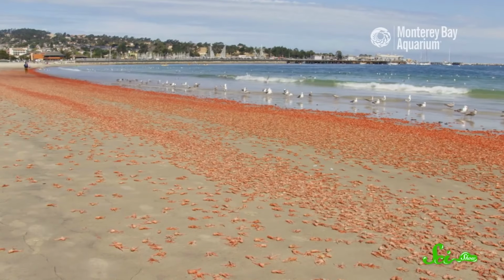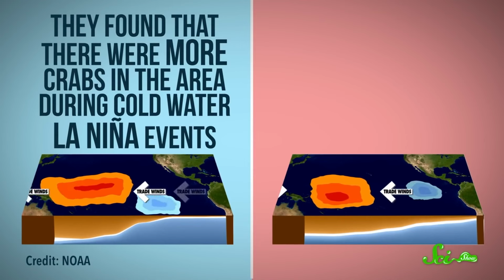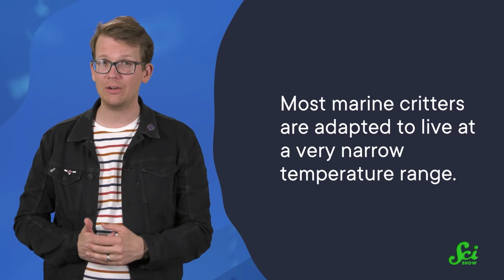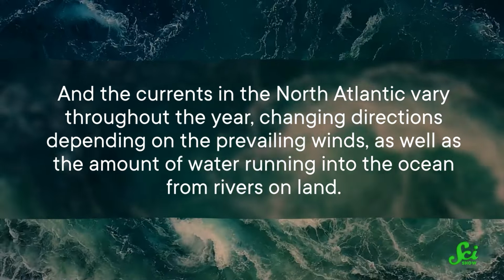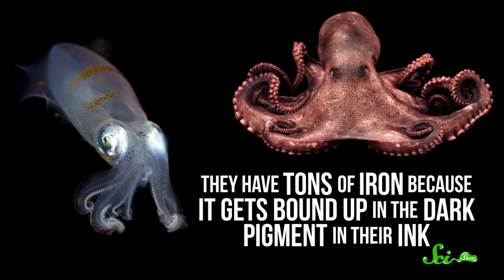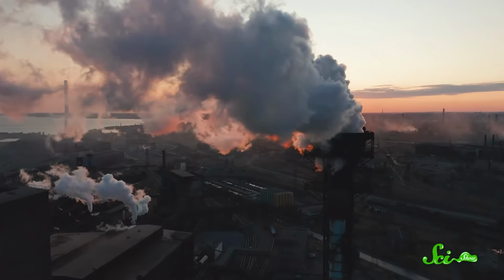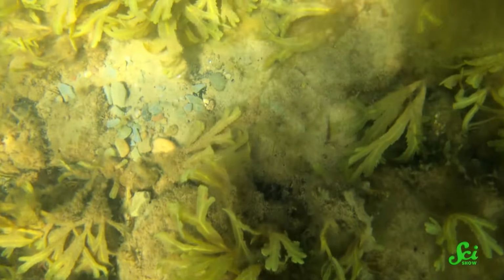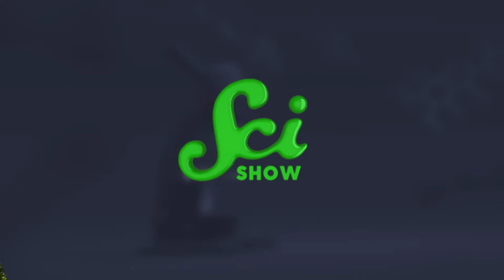How Climate Change Affects Ocean Life | Compilation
We can see the effects of the climate crisis in many different ways here on land. But the oceans are also part of the interconnected, global system. So, here are a few ways that climate change affects our oceanic buddies.

SciShow is on TikTok!